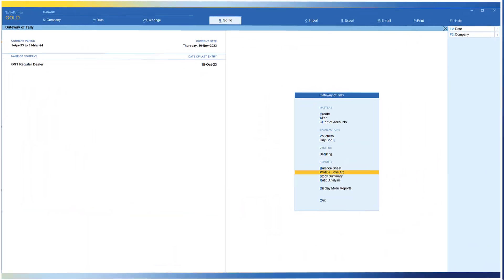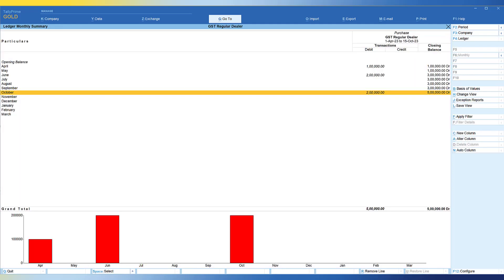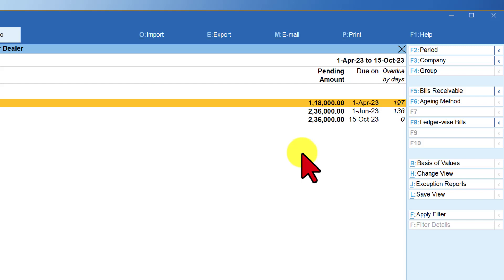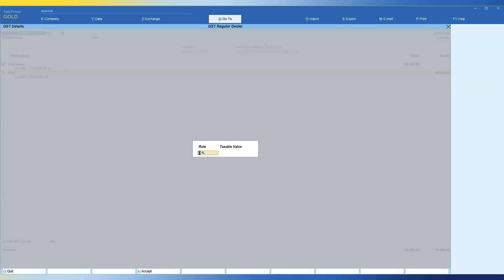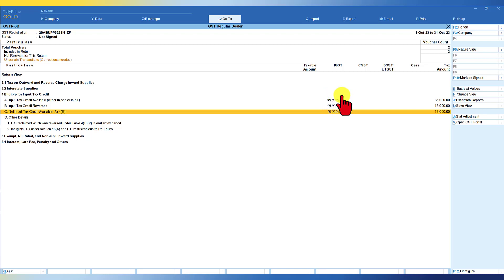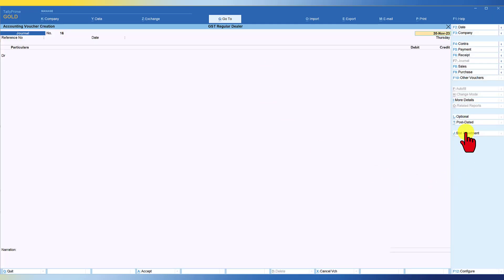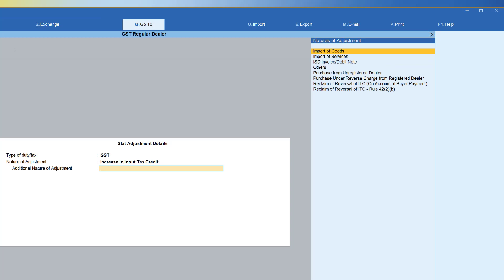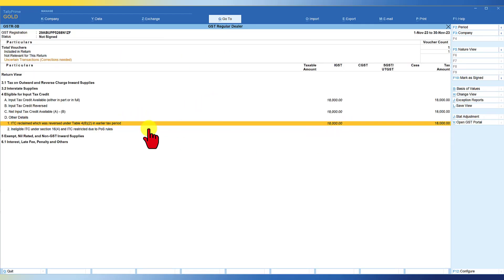How to Reverse ITC on Non-payment of Supplier Bills & Reclaim in TallyPrime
The provisions of GST mandates through Rule 37, such as, if the dealer on claiming input tax credit on inwards supply and if the bill amount to the supplier remains due or outstanding for more that 180 days, then the dealer should reverse the ITC claimed in the month exceeding 180 days and interest also will be levied.

In this video we shall learn how do we handle this requirement for cases covering this provision through TallyPrime’s Stat Adjustment.
The provision also states that, on payment of supplier bills for which the ITC claimed has been reversed, the dealer is eligible to ‘RECLAIM’ the revered ITC in the month when payment has been made to the outstanding bill.

We shall also learn in this video how to pass an entry in TallyPrime to reclaim the reversed ITC again through Stat Adjustment Journal.